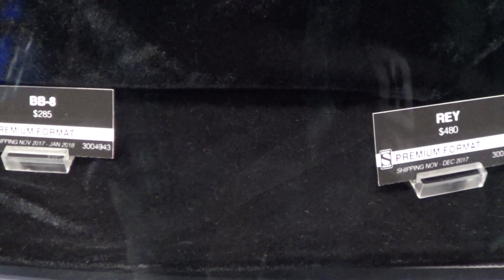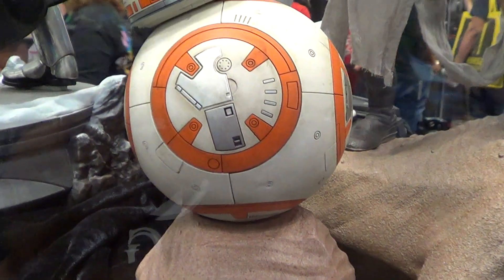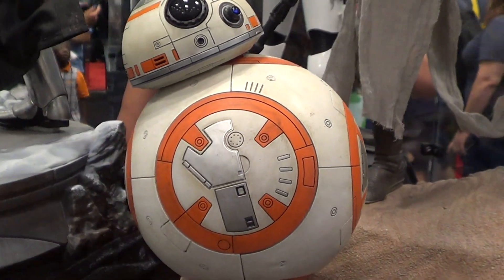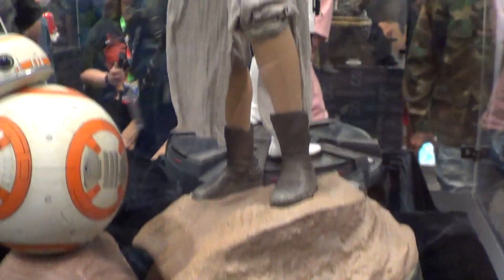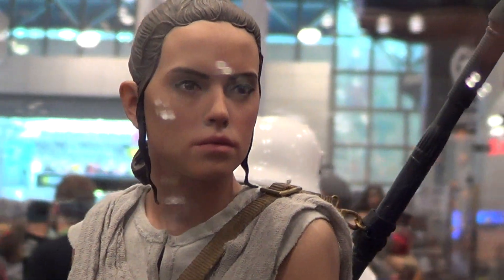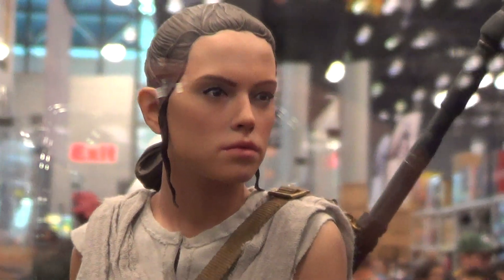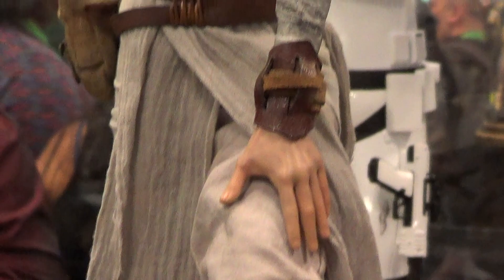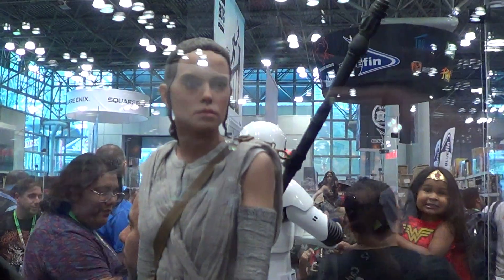Sideshow Rey & BB8 Premium Format Statue at NYCC 2017